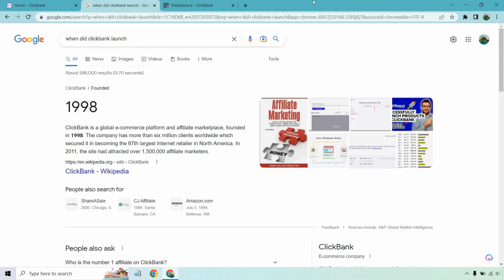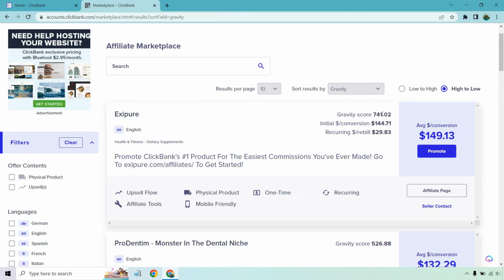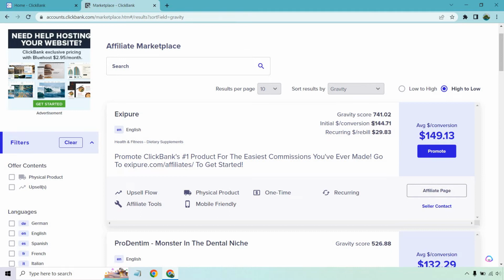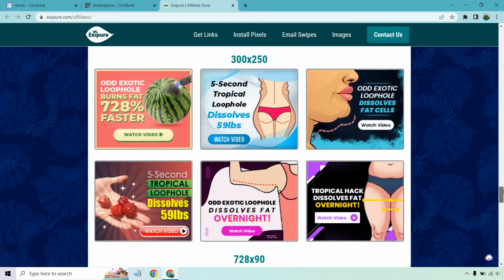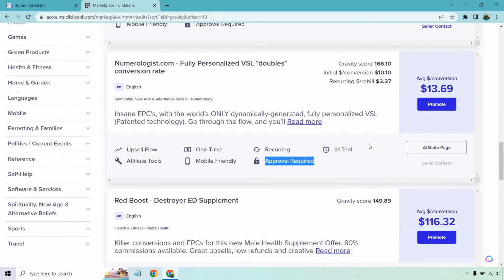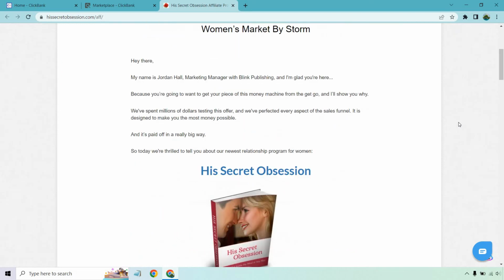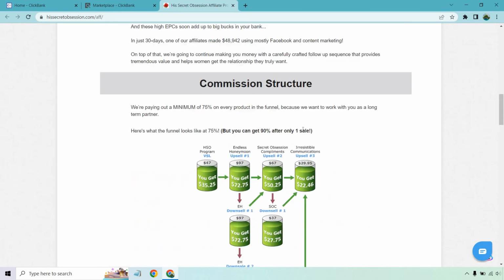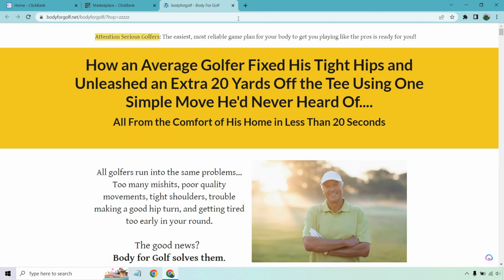Clickbank For Dummies (Clickbank Walkthrough & Tips)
Clickbank For Dummies Video

Are you newer to Clickbank? Then this Clickbank for dummies video will help you out. In it, I talk about when Clickbank started, how they've grown, and I'll also walk you through the Clickbank marketplace.